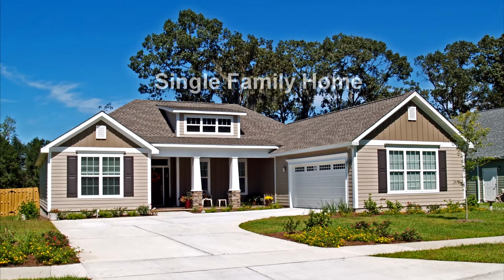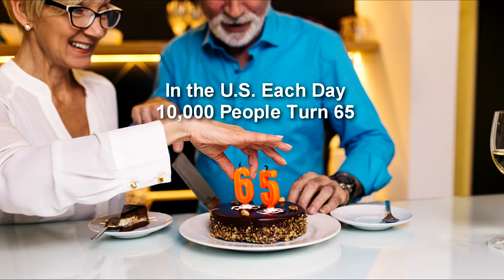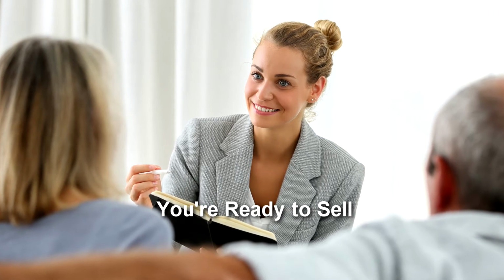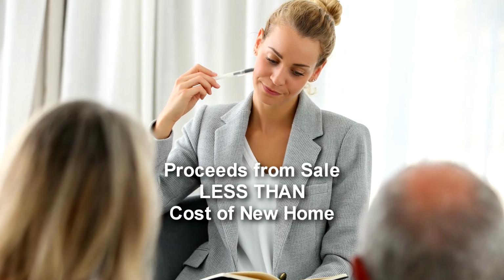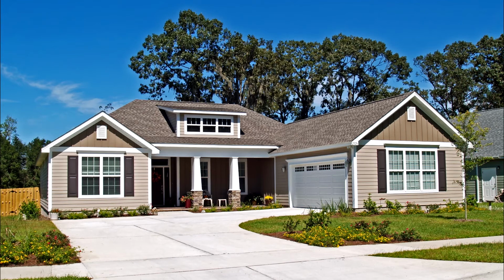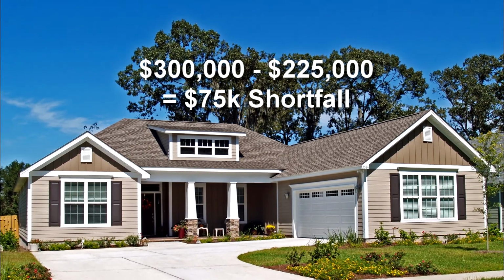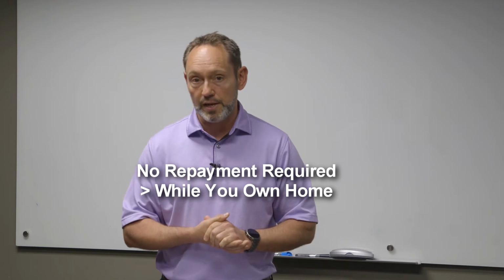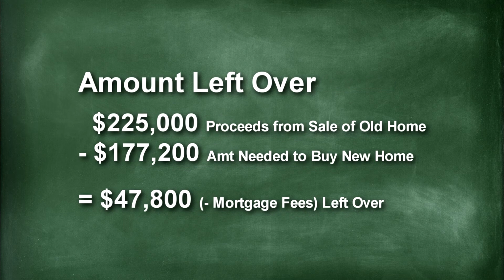Reverse for Purchase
Karl explains how and when you can use the little known "Reverse for Purchase" to buy your next home.